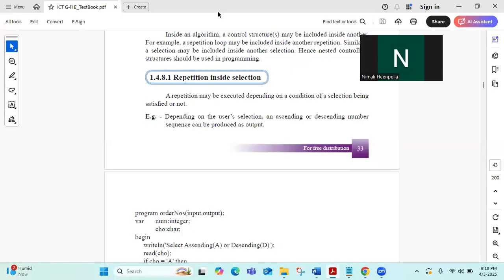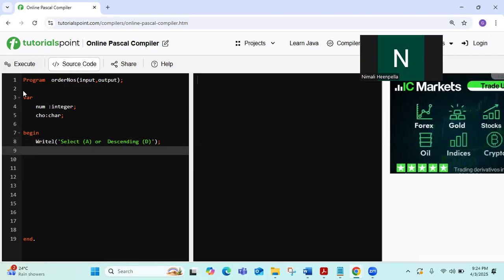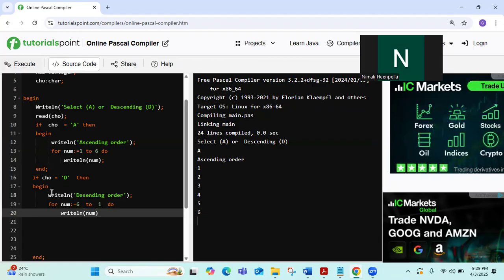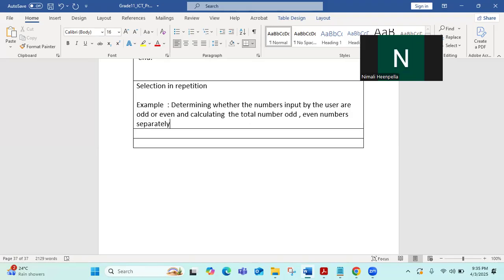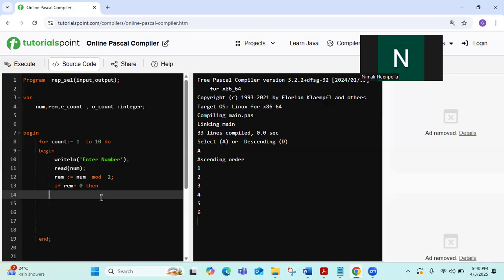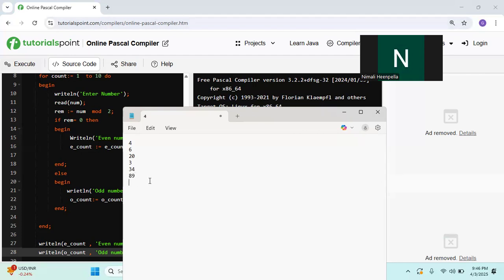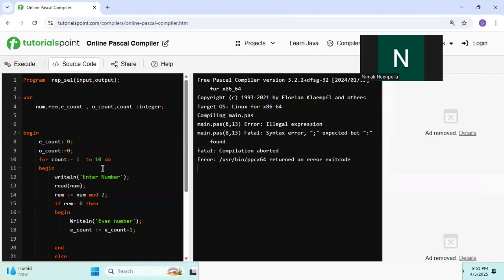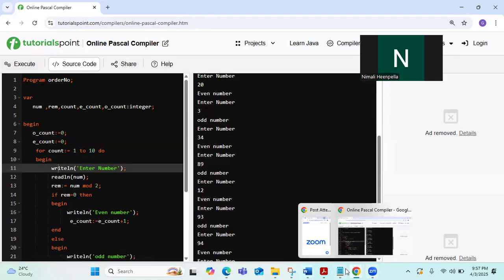Grade 11 ICT - Unit 1 - Programming - Part 12 Programming